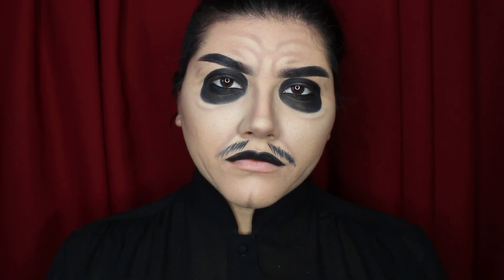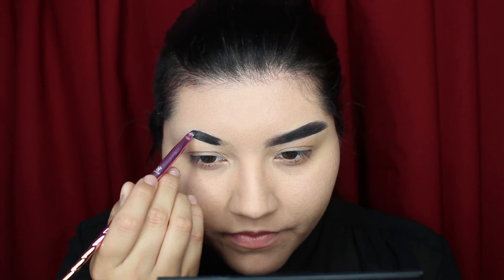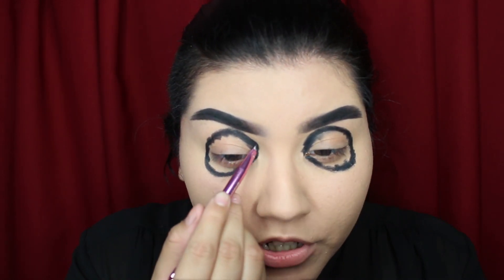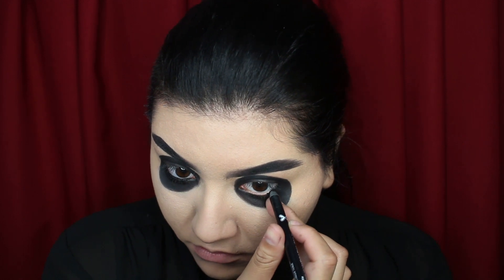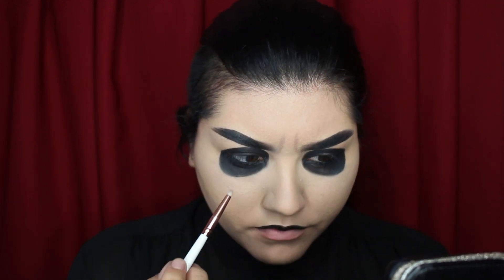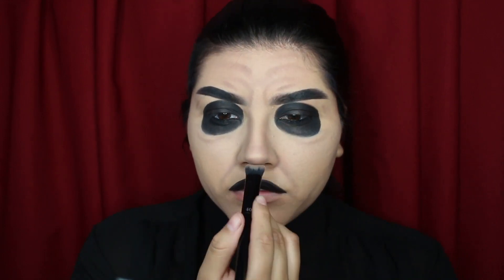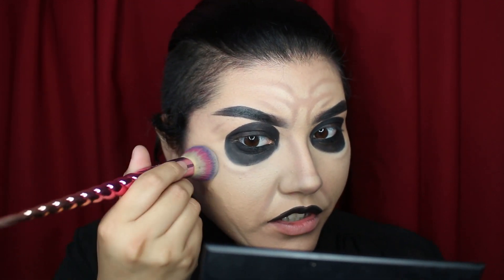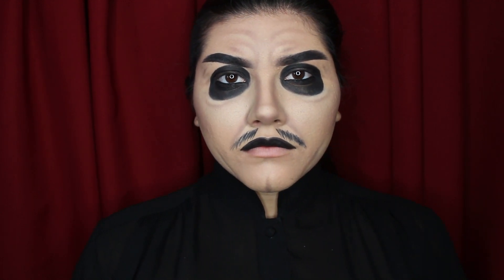Ghost Cardinal Copia Makeup | MarilynMugBeat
[A MESSAGE FROM THE CLERGY]
In this ritual I transform into Cardinal Copia

Products used
loreal black lacquer liner
Wetnwild photo focus foundation and powder, black on edge pencil liner
Sugarpill bulletproof black eyeshadow
Black Moon Cosmetics new eyeshadow (from orb of light palette)
Elf light eyebrow kit (for wrinkles/contour)
Kat Von D witches black liquid lipstick